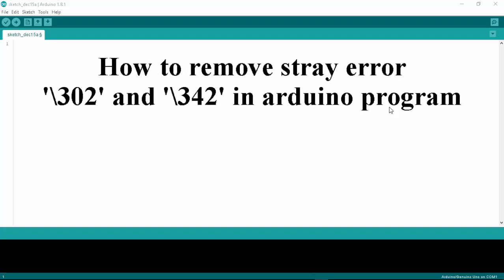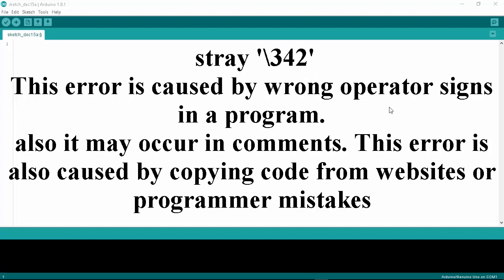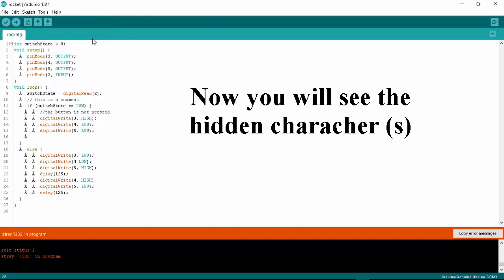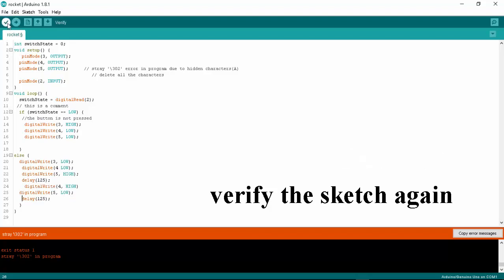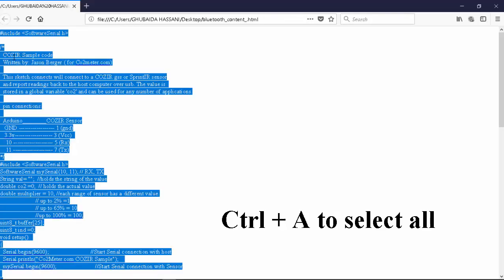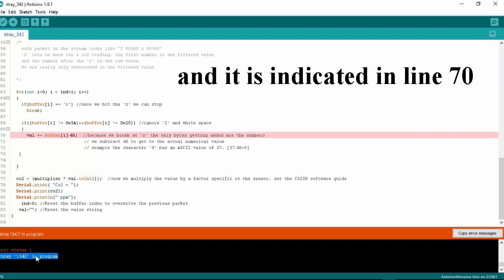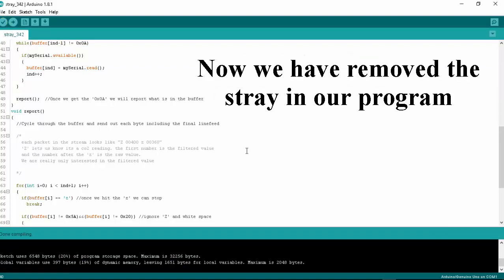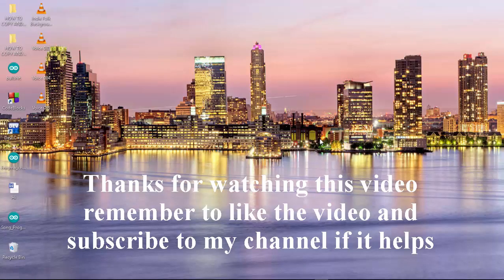How to remove stray error '\302' and '\342' in arduino program.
This tutorial gives you the best way to remove these two common errors in arduino program.  These errors become a problem for many big inner. So by going through this tutorial you will  be able to avoid or to remove the errors by yourself.